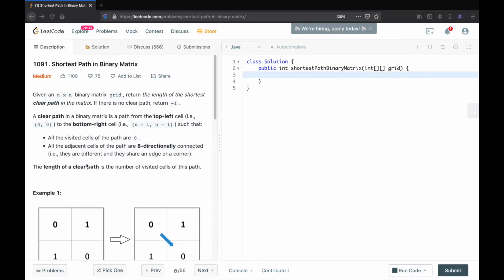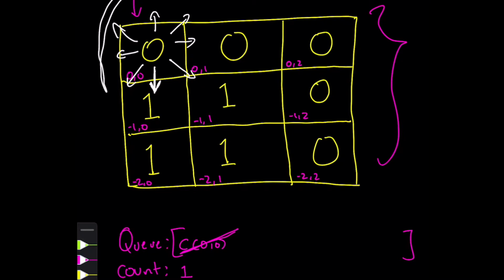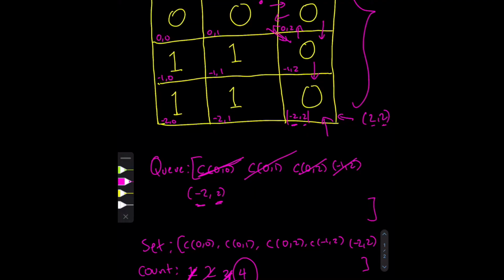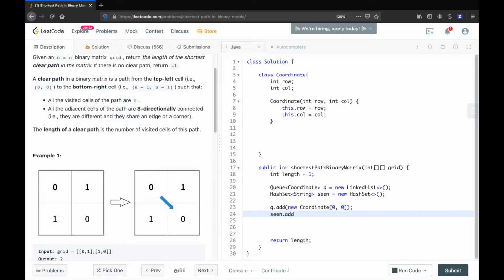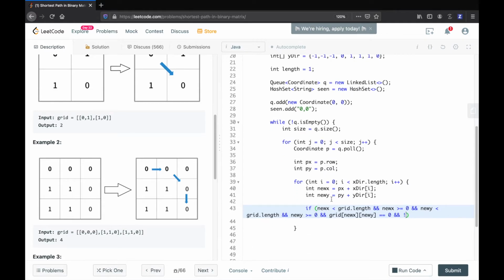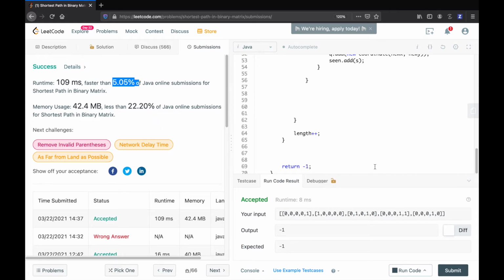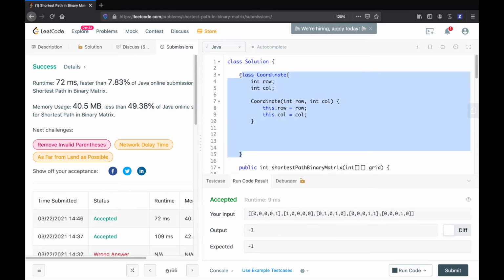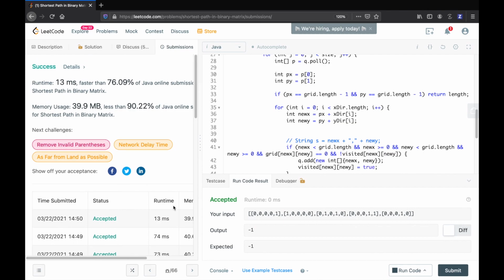Shortest Path In Binary Matrix | Leetcode 1091 (Asked by Amazon, Facebook, Google, Snapchat)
What is going on everybody? Hope everyone is doing well! Today we are tackling Leetcode 1091: Shortest Path in Binary Matrix. Enjoy this In-Depth Solution and Explanation :)

Timestamps:
0:00 - 2:18 - Introduction/Problem Overview
2:19 - 2:51 - WHY WE NEED A BFS!!
2:52 - 3:04 - Problem Overview cont.

3:05 - 12:01 - BFS High Level on Example
12:02 - 24:48 - Coding BFS
24:49 - 31:36 - Optimizing our Code
31:37 - 33:12 - Significance of This Problem
33:13 - 33:58- Time/Space Complexities
33:59 - 35:03 - Conclusion

My gear:
My laptop
My mouse